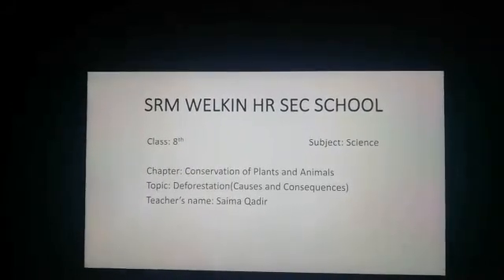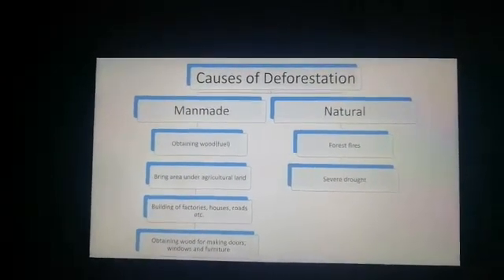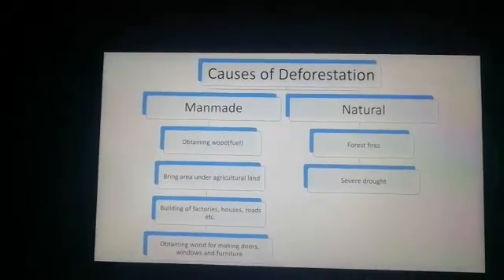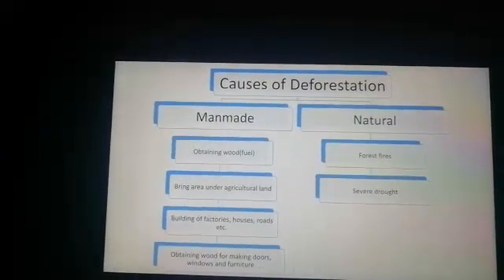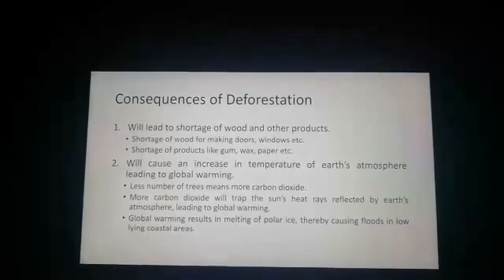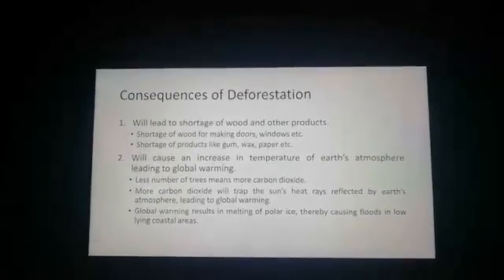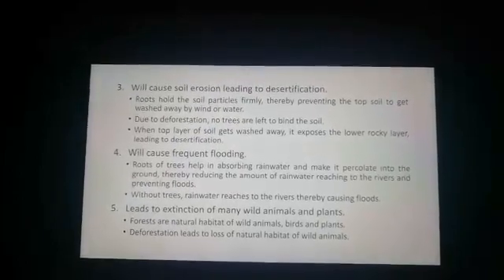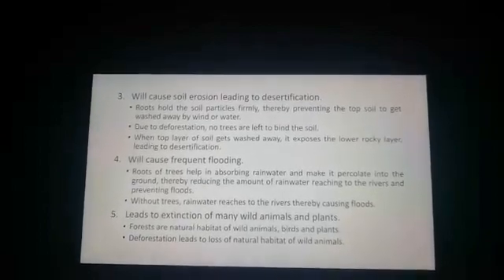Class 8 Science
By Saima Qadir